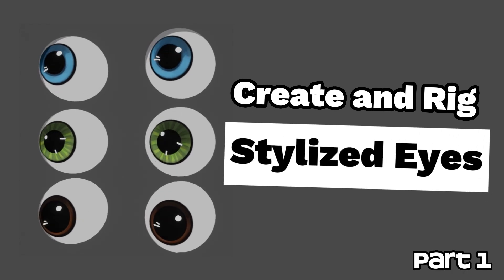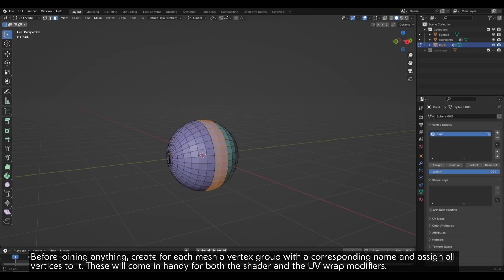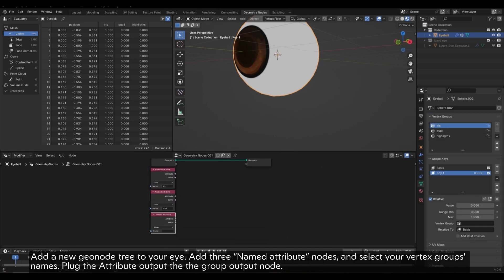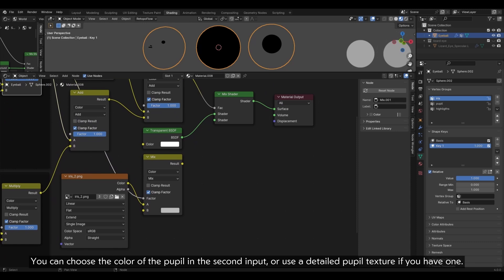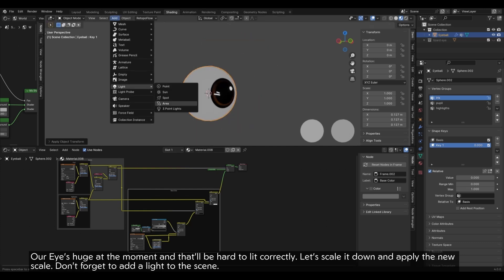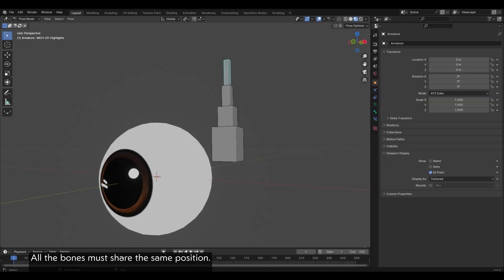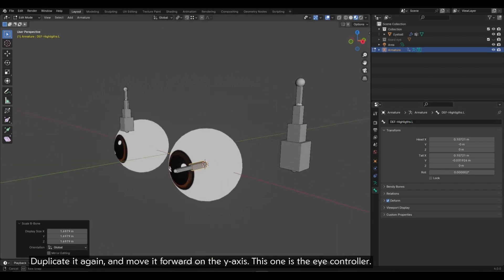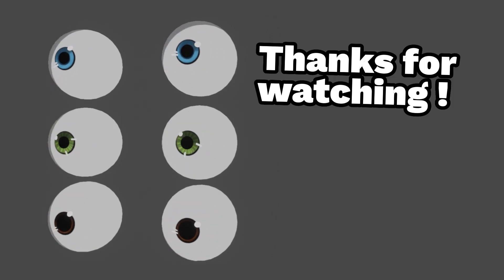How to make and rig Stylized Eyes in Blender | Part 1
Shader that will work with the latest versions of Blender (4.3+, maybe 4.2)

It's a bit different from the one showed in the video, but it's better
(check the eye preset and eye shader group in the file to see how it works, this one uses Color Attributes instead of geonode attributes)
Here's a tutorial on how to make and rig stylized hand-painted eyes in Blender.

It's not for absolute beginners, but if you know the basics of Blender, you're good to go. Do not hesitate to pause or slow the video down if it goes too fast.

Constructive feedback is welcome ! :)

Text-to-speech voice : Male storyteller from Capcut